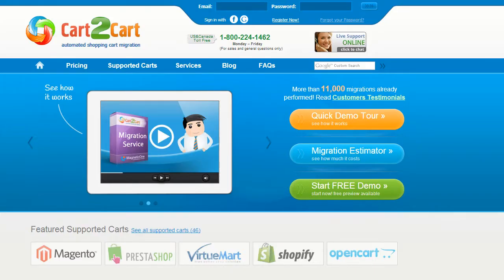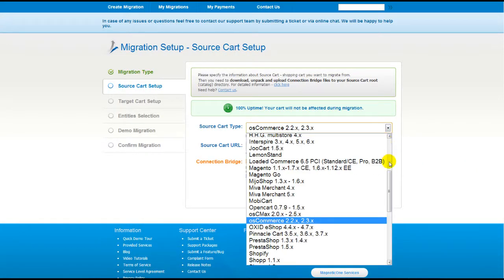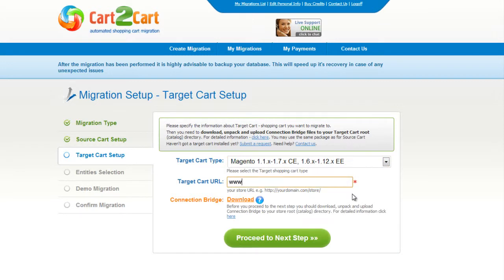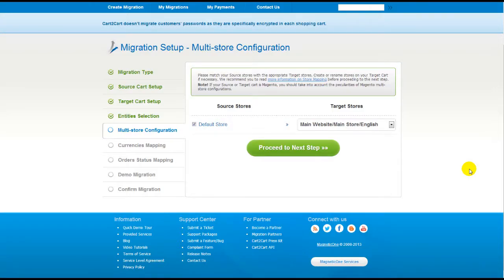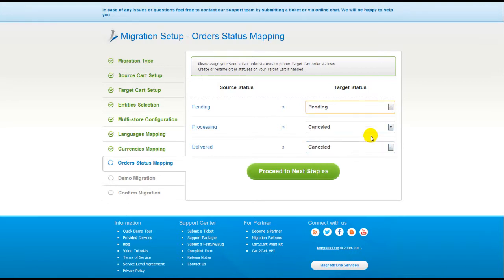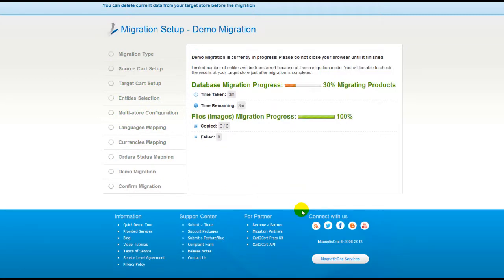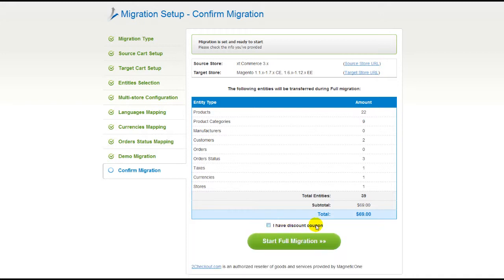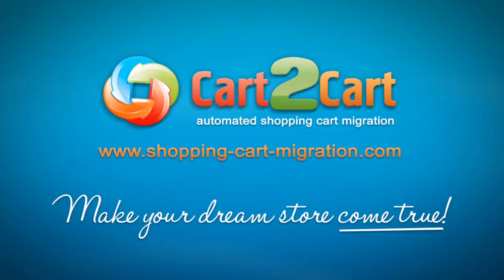How to Migrate from xt:Commerce to Magento with Cart2Cart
Move from xt:Commerce to Magento in no time! Find out how simple and fast you can migrate your products, customers, orders and all the corresponding data from xt:Commerce to Magento with Cart2Cart! You don't need to be a programmer or hire one to conduct the migration process. It's completely web-based, so there's no software to install and you can get started right away.